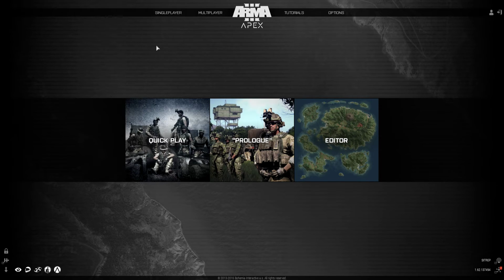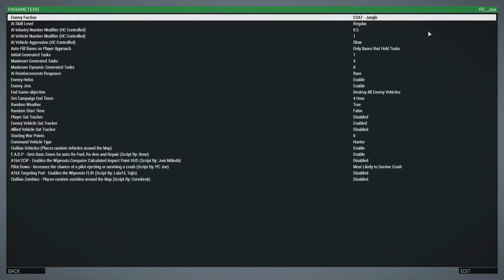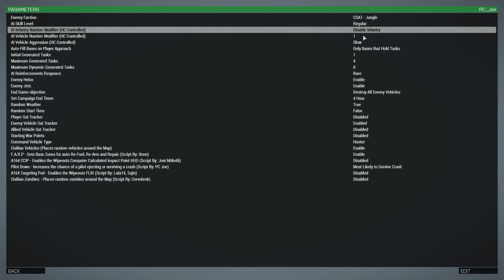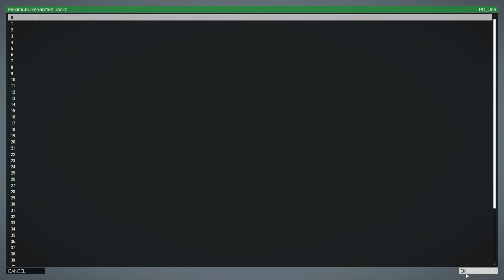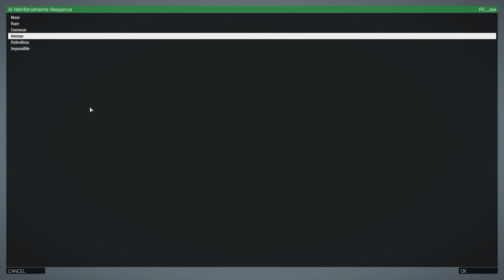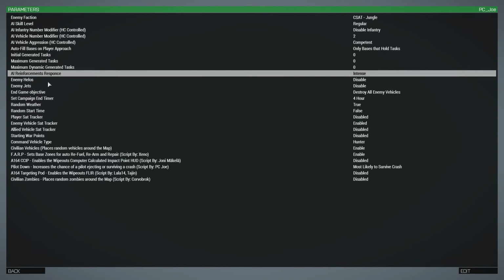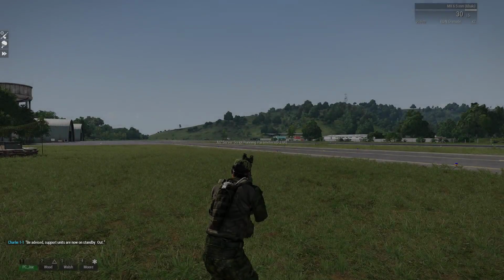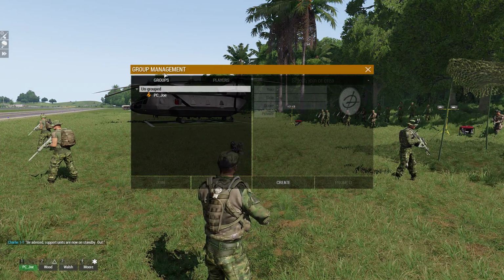Arma 3 AIZ Missions - Parameters (Pilot)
How to configure the mission to focus on CAS game play.